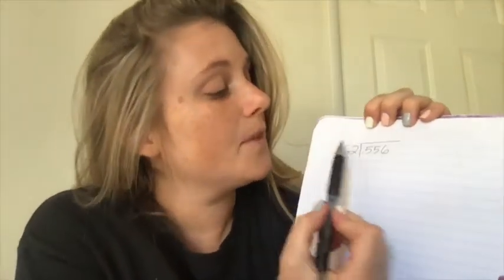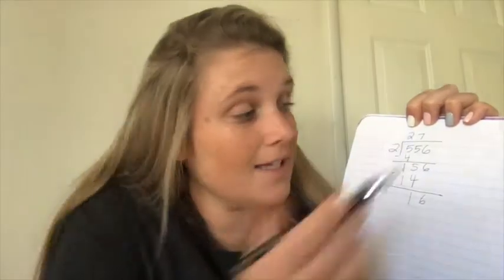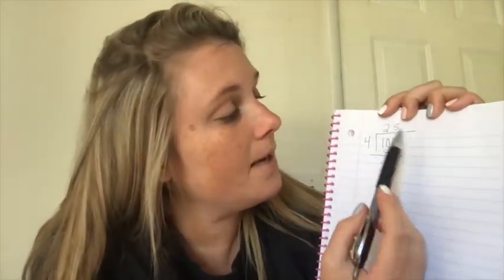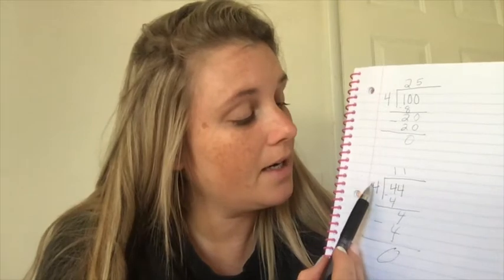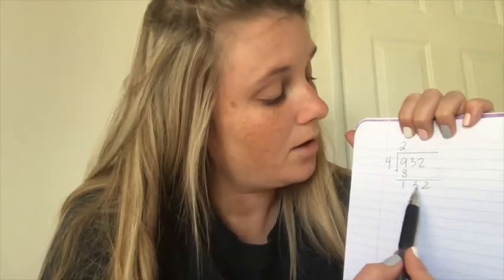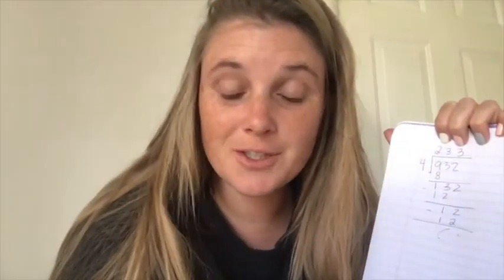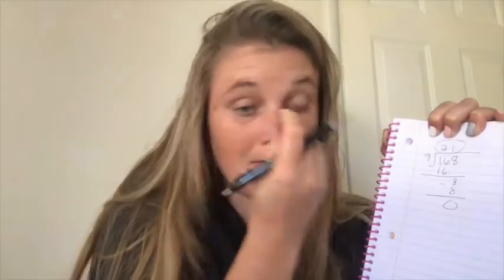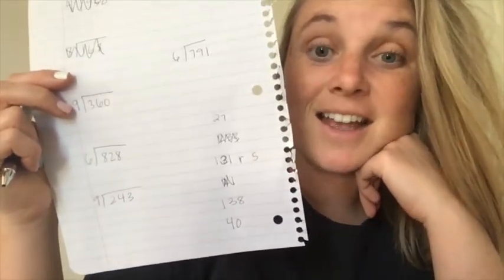WM G4 Lesson 8 Part 2